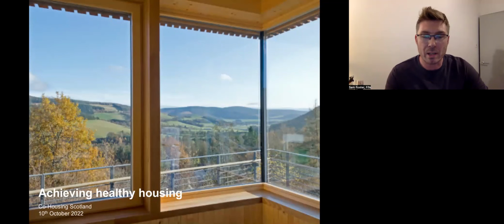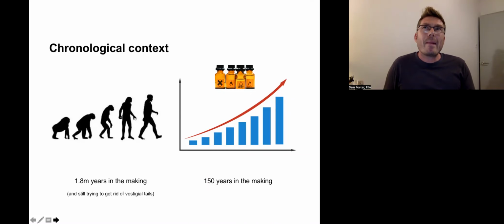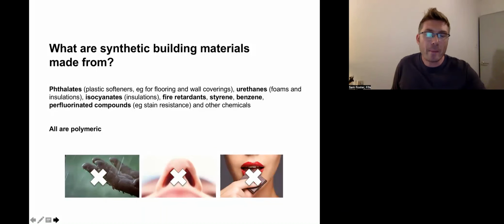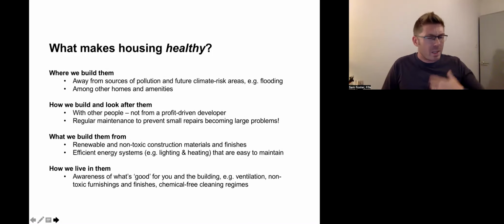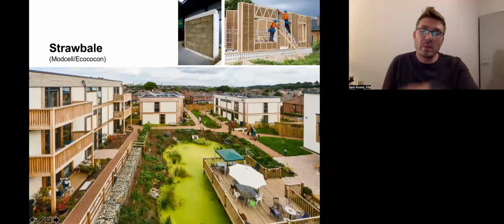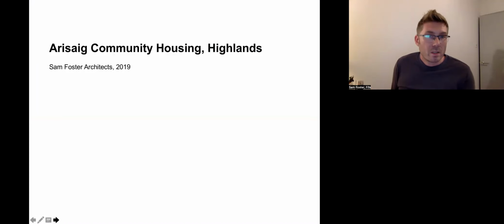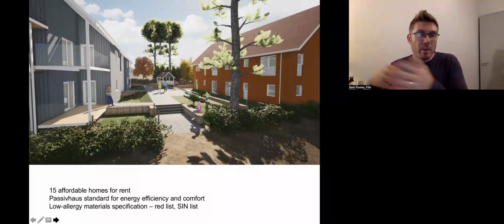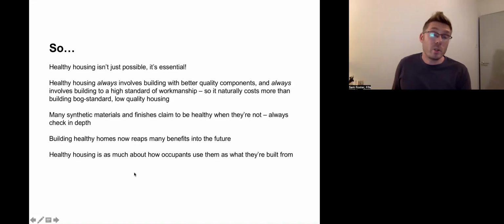Cohousing Conversation 10 Oct 2022: Achieving Healthy Housing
This brilliant presentation by Architect Sam Foster explains the importance of having healthy homes and the materials we can use to build them.